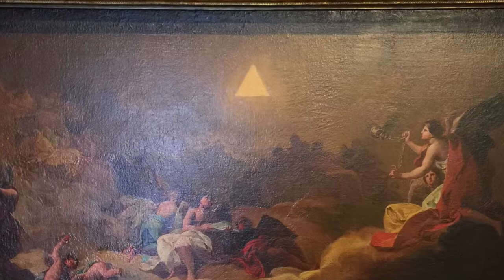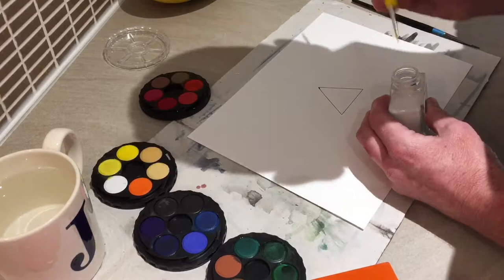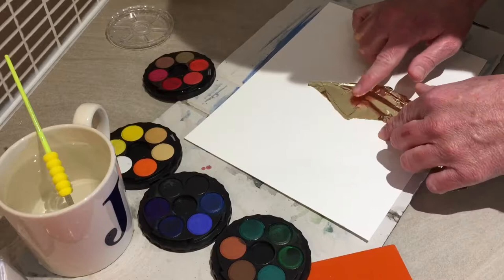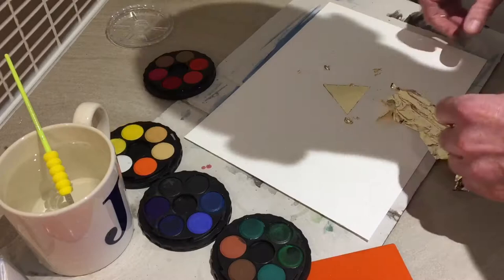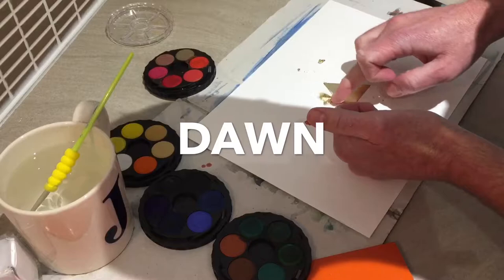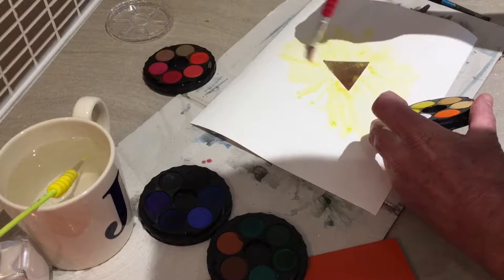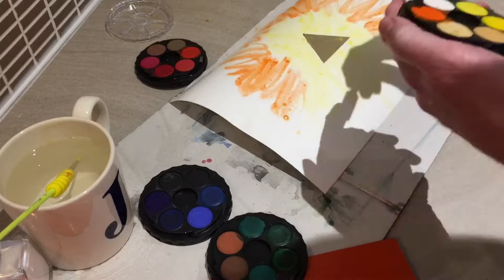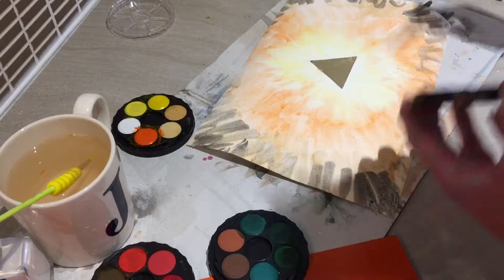DAWN - Watercolor with Gold Leaf Gilding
I paint a watercolor impression of the central component — a glowing Divine Triangle representing God or The Trinity — of a Goya painting I saw in Zaragoza, Spain. I use imitation gold leaf for the triangle itself. The Goya painting I’m inspired by was a study for a larger fresco mural in the Zaragoza Cathedral which contained the Tetragrammaton.